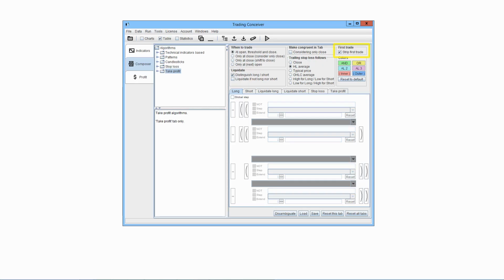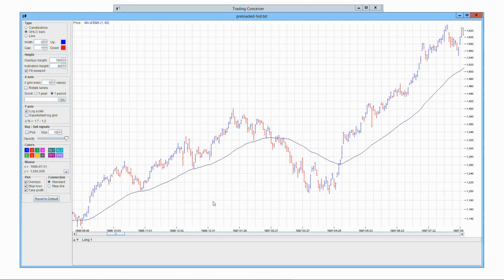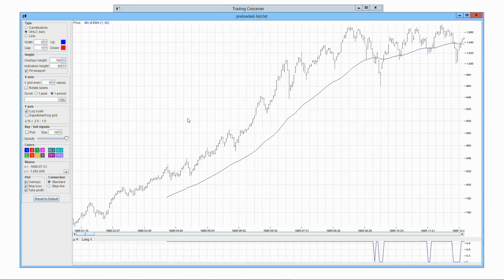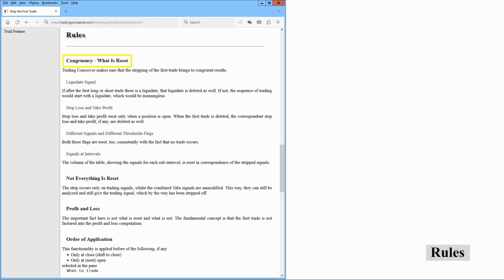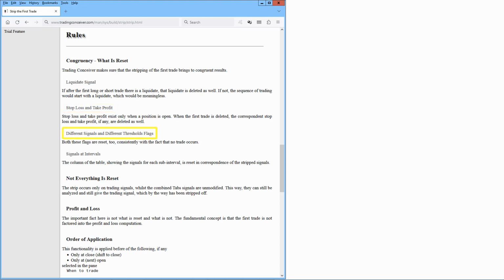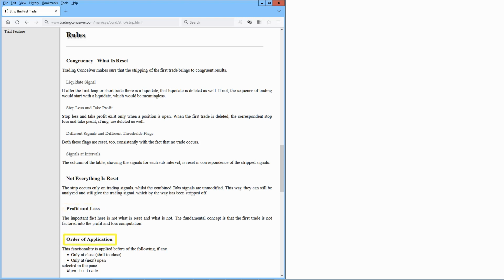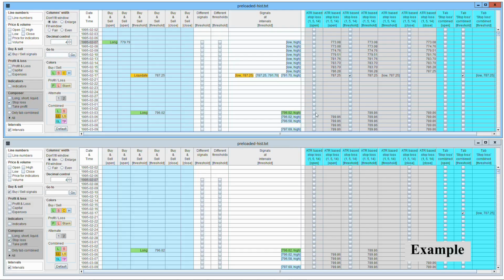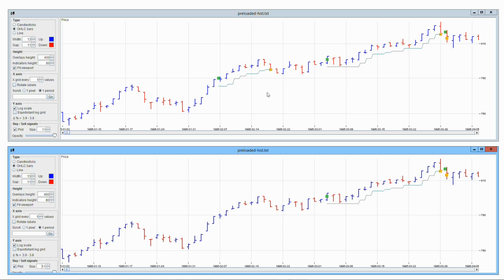Strip the First Trade - Cancel the boundary conditions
Here the concept of stripping, i.e. deleting, the first trade is introduced.

We explain why it is sometimes needed and how to activate it. Also, the rules that it applies are listed. Examples complete the description.